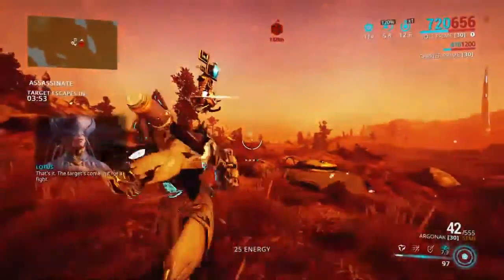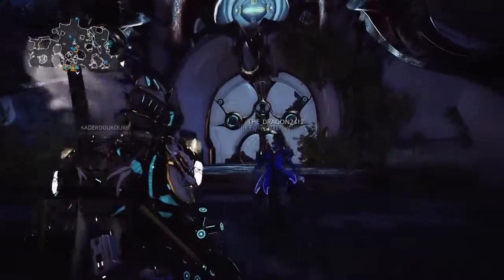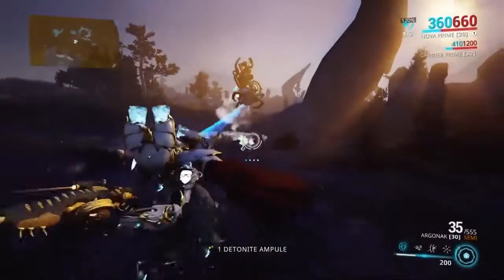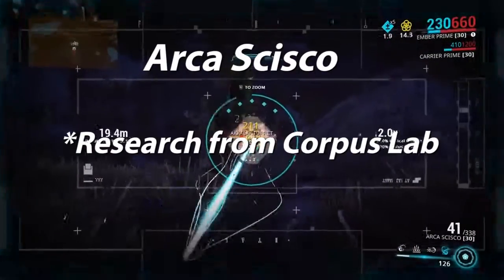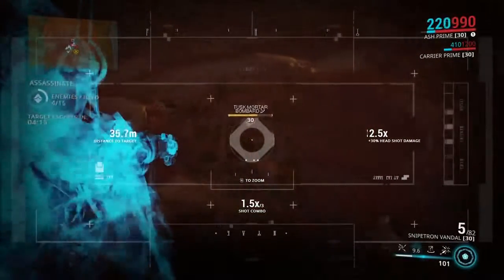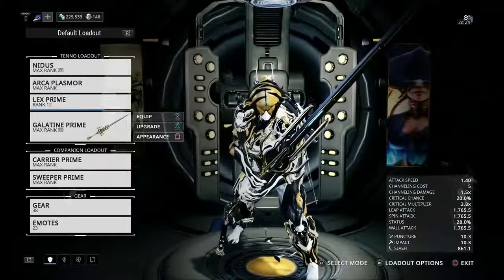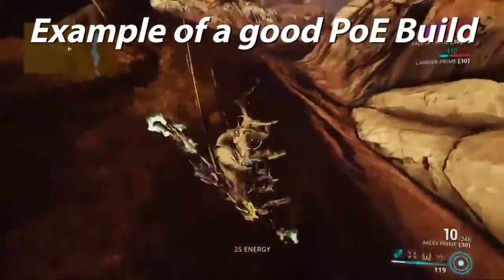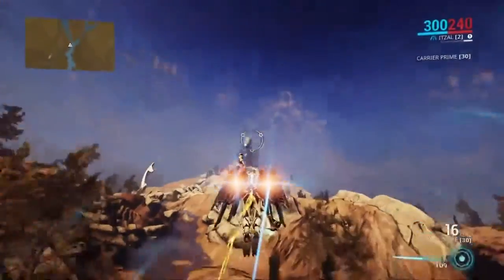New to Warframe? Beginners guide to Plains of Eidolon / MUST WATCH! / NEW PLAYERS GUIDE!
Hey guys and welcome to another Warframe video. So today i'll be giving you a brief guide into Warframes new expansion 'The Plains of Eidolon'. How to open up the playable space as well as give you some of my recommendations on what weapons and frames are useful to help you survive this dangerous new space.

[End Song] We Are - Jo Cohen & Sex Whales